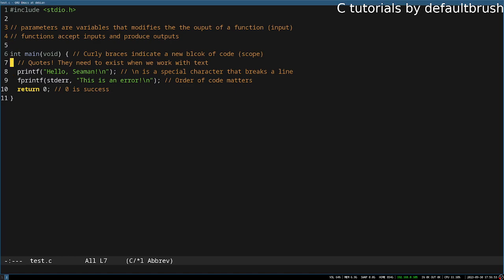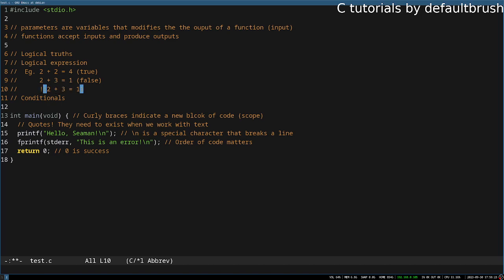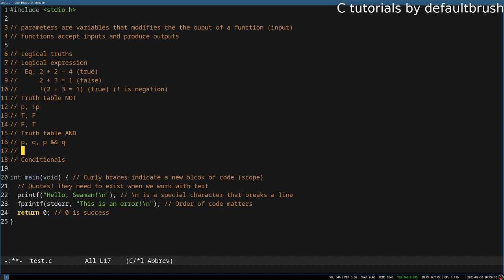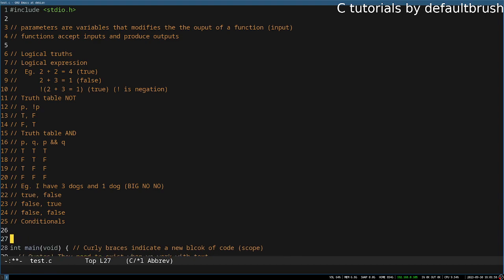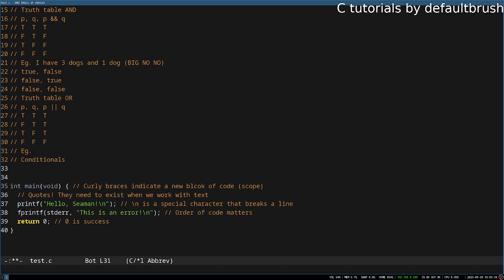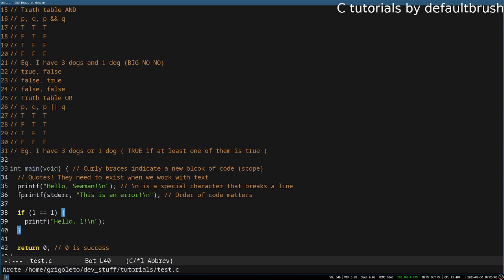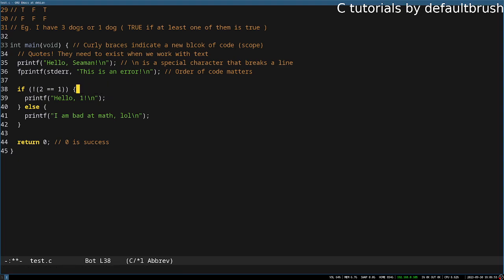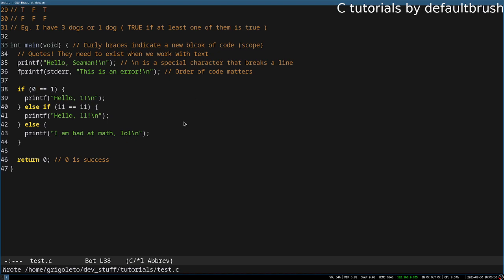Conditionals in C